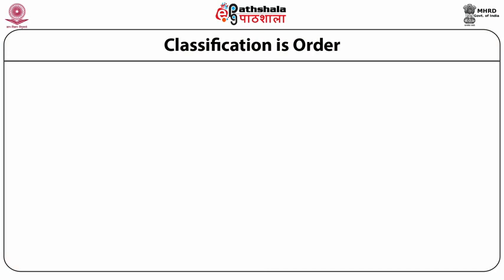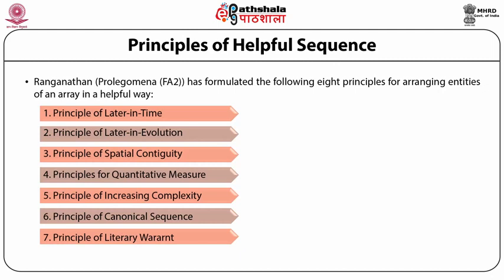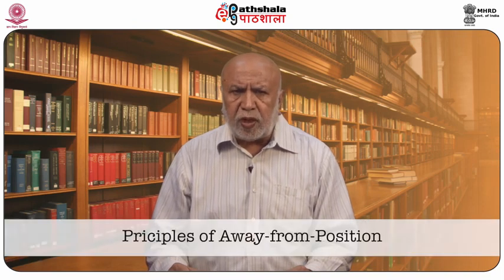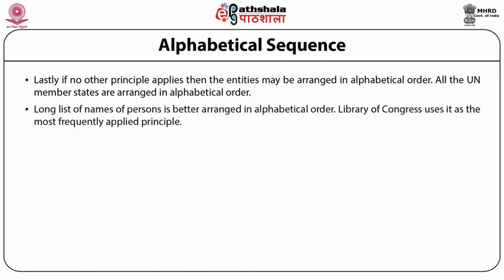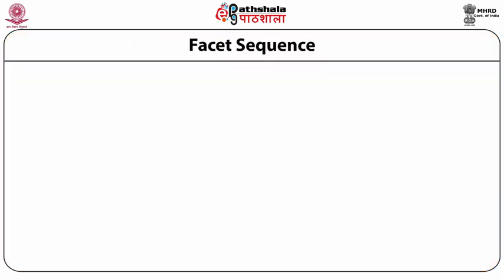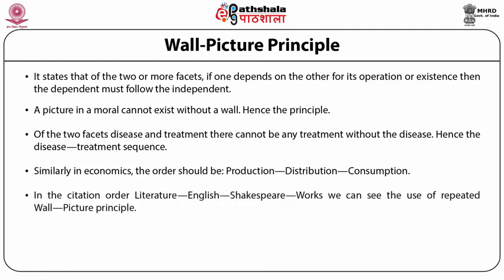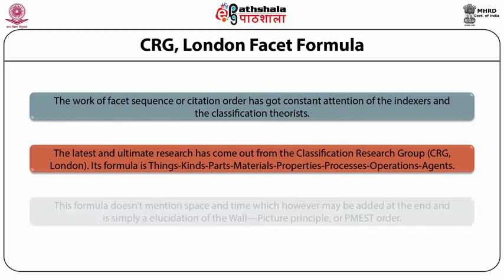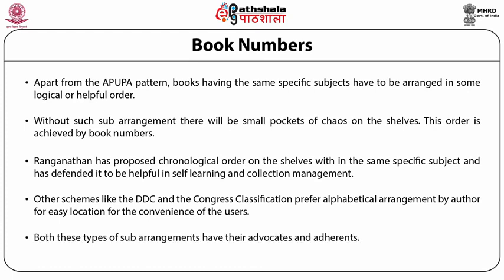Work in the Idea plane principles of helpful sequence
Paper: Knowledge organization and processing: cataloging